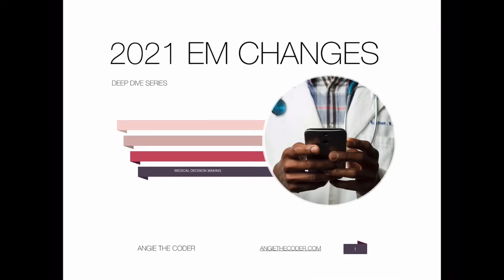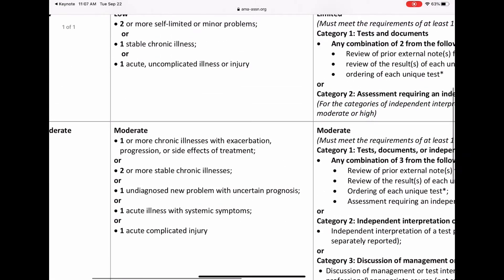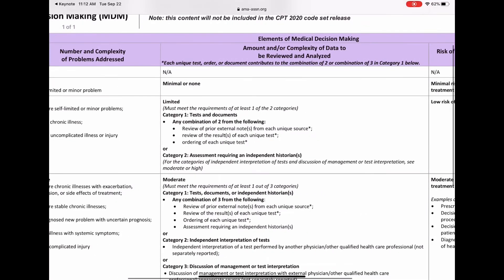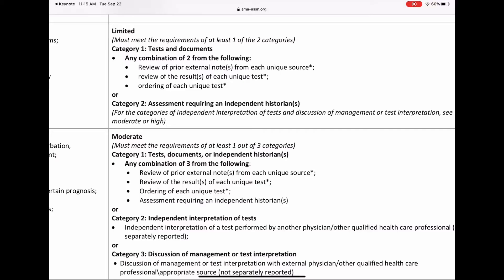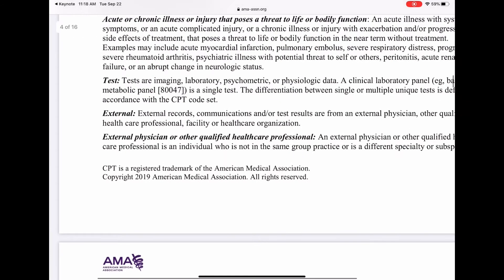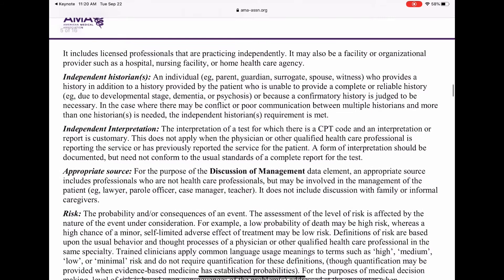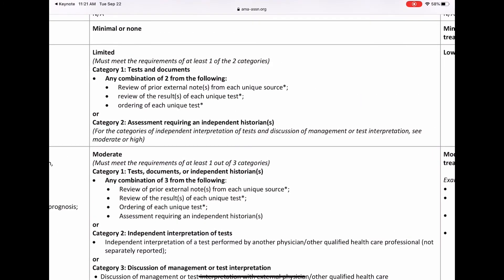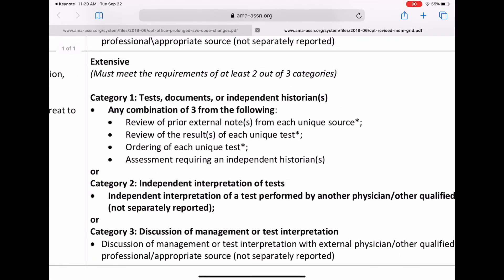How to Use the 2021 EM Changes - MDM - Part 2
Today we will go over how to level an office visit using medical decision making (MDM) from the 2021 EM Changes.

Angie the Coder has over 26 years of experience as a coder, auditor and healthcare consultant. She has worked in a wide range of healthcare environments and has experience with pro-fee as well as outpatient facility coding.

Services that Angie offers:
Coding
Healthcare consulting
Physician audits and education
Coder quality assurance reviews
Coding education
Speaking engagements
Coding tools